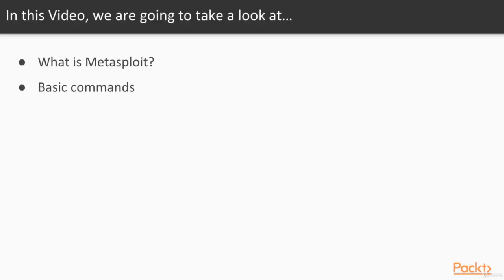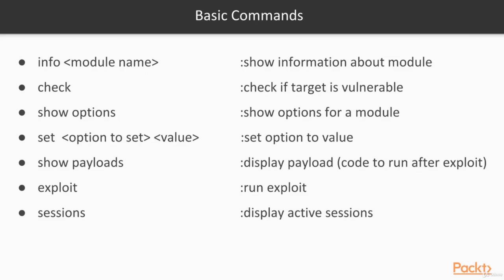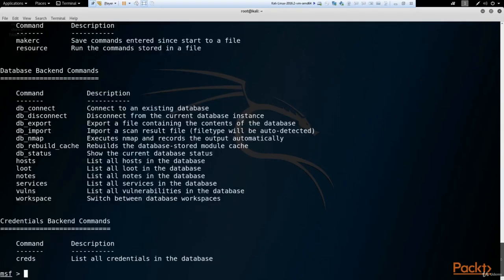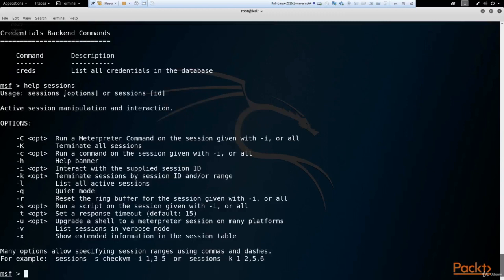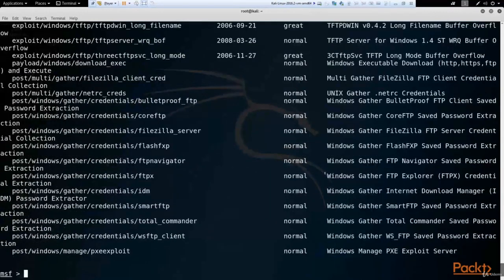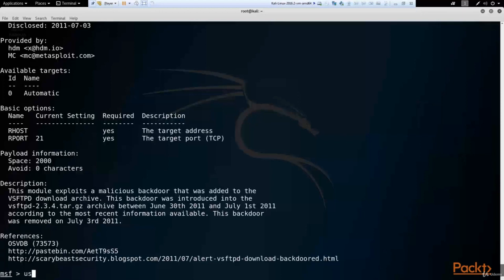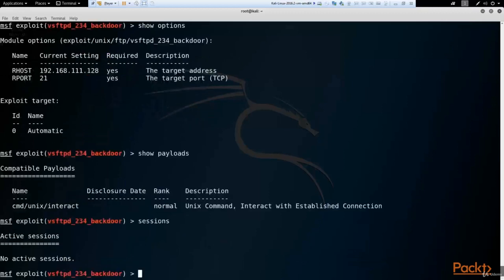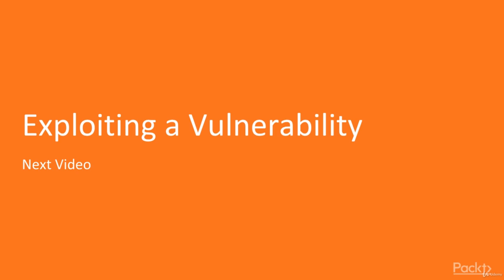8 Metasploit Basics